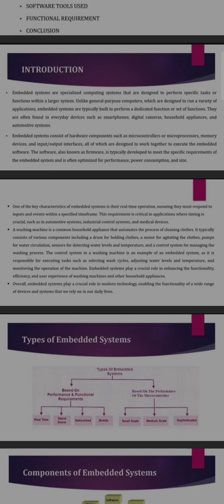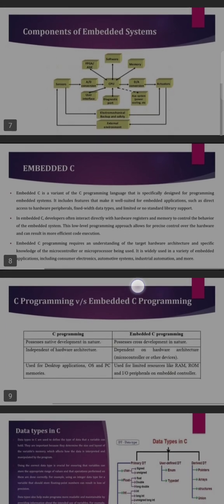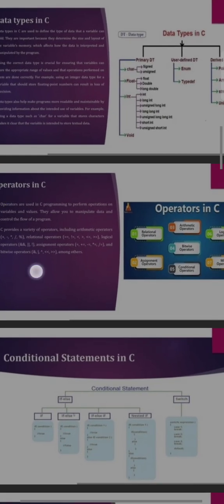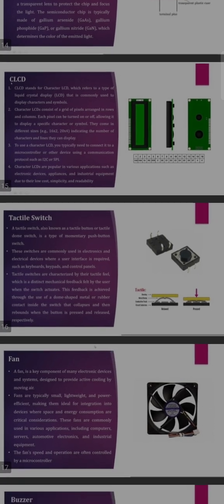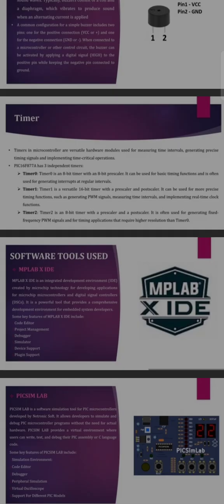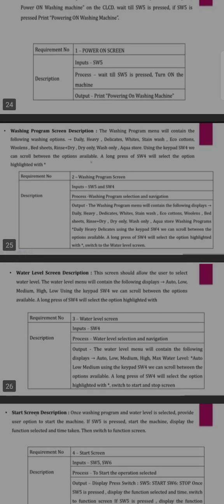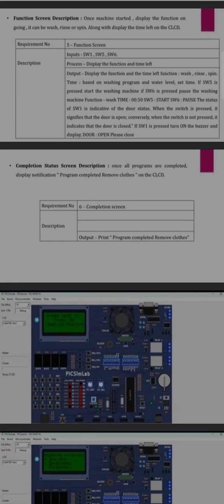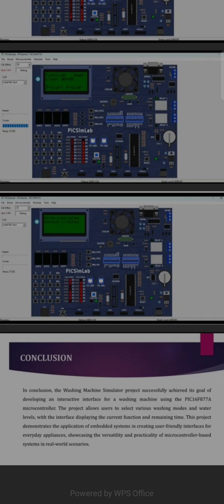EMERTXE PROJECT: Washing machine using PIC16F877A Microcontroller